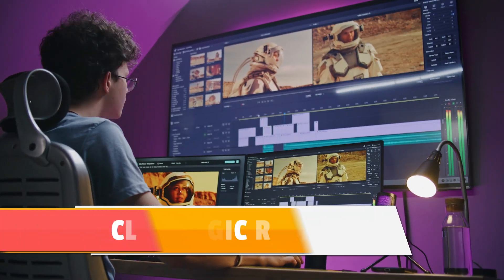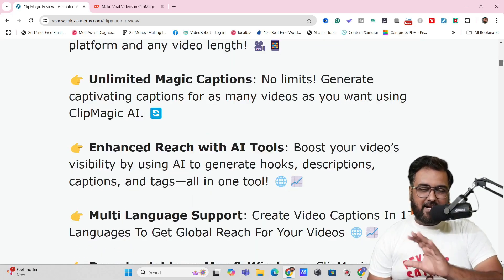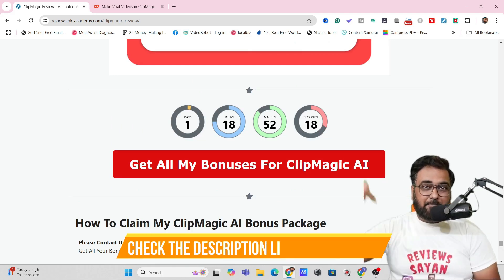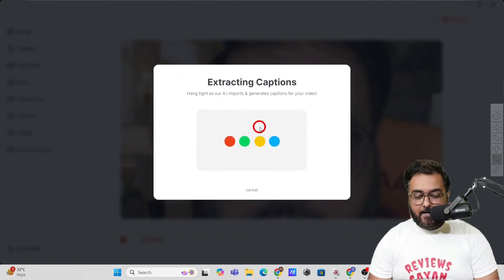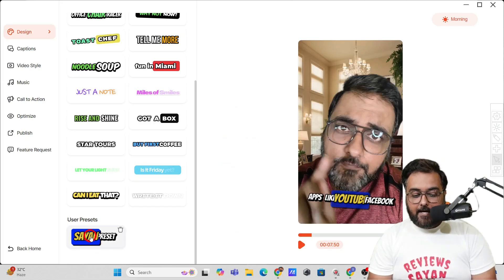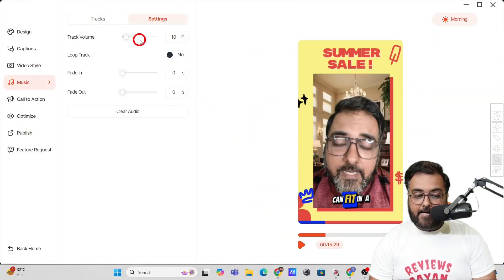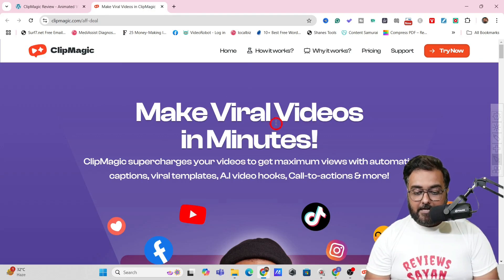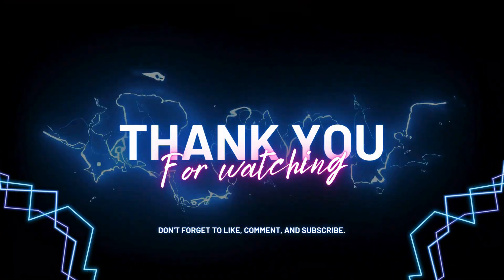Clip Magic Review 🔴 ClipMagic AI Review 🔴 [ClipMagic Review]👇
🎥 Welcome to our comprehensive review of clip magic! 🌟 In This Video, I Will Reveal The Following

➡️ clip magic Key Features
➡️ My Bonus Package For clip magic
➡️ clip magic Demo That Explain All Features
➡️ clip magic Sales Page Walkthrough
➡️ clip magic Benefits

clip magic Review: Add Animated Captions And Eye Catching Subtitle To Videos 🚀

ClipMagic Lets You Create Eye Catching Animated Captions And Subtitle With Meaningful Emojis To Make Your Videos Pop On Social Media. ClipMagic Lets You Create Automatic Animated Video Captions, Add Emojis, Add CTA To Your Videos, Use Eye Catching Templates, Create Viral Video Hooks, Video Description And Tags Using AI.

✨ Why ClipMagic Is a Must-Have for Creators ✨

👉 AI-Accurate Speech to Text: Convert speech to text effortlessly, making sure every word counts!

👉 Magic Emojis & Call-to-Actions: Enhance engagement with dynamic emojis and custom calls-to-action to make your captions pop even more! 🚀

👉 Multiple Formats Supported: ClipMagic lets you create in square, vertical, or horizontal formats—perfect for any platform and any video length! 🎥📱

👉 Unlimited Magic Captions: No limits! Generate captivating captions for as many videos as you want using ClipMagic AI. 🔄

👉 Enhanced Reach with AI Tools: Boost your video’s visibility by using AI to generate hooks, descriptions, captions, and tags—all in one tool! 🌐📈

👉 Multi Language Support: Create Video Captions In 173 Languages To Get Global Reach For Your Videos 🌐📈

👉 Downloadable on Mac & Windows: ClipMagic is compatible with both MacOS & Windows, so you can start creating right from your desktop. 💻

Clip Magic AI - Frequently Asked Questions

Q - Does ClipMagic work with MacOs & Windows computers?
A - Yes! ClipMagic is a desktop downloadable software that works on both MacOs & Windows operating systems.

Q - Is this suitable for non-tech users?
A - Absolutely, ClipMagic is super user friendly, and if you do need assistance, we have easy to follow step by step tutorials on our YouTube channel as well as detailed articles on our  support knowledge-base.

Q - How many videos can I make with ClipMagic?
A - With Clip Magic AI Starter plan you can create up to 10 videos per month completely FREE!

Clip Magic AI Pro plan gives you the ability to create an UNLIMITED amount of videos.

Q - Do you have any step-by-step tutorials?

🎬 TimeStams & Video Chapters - clip magic Review

00:00 clipmagic review - introduction, features & Benefits
01:29 clipmagic bonus walkthrough
04:22 clipmagic review - clip magic demo
11:45 clipmagic review - clipmagic pricing